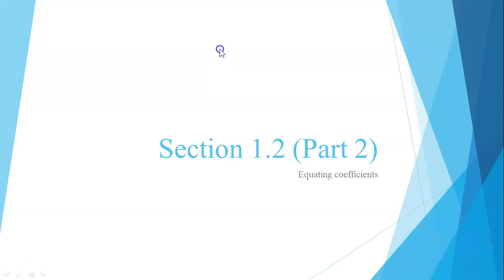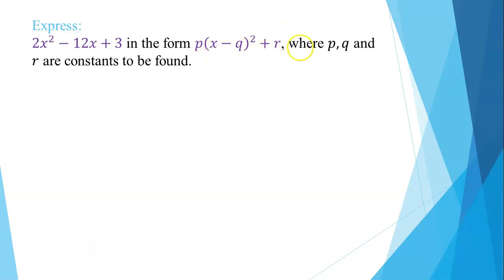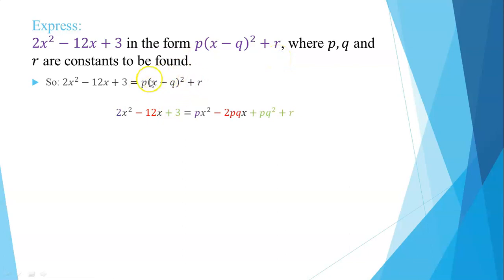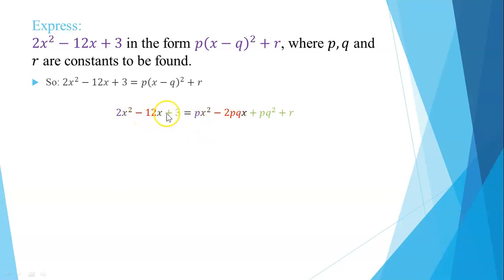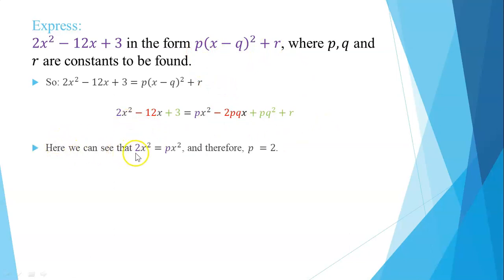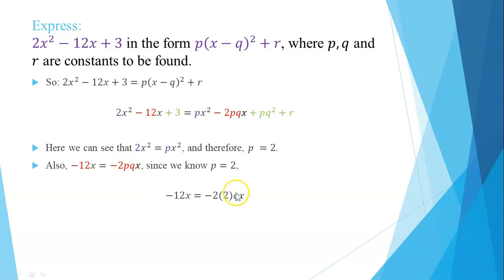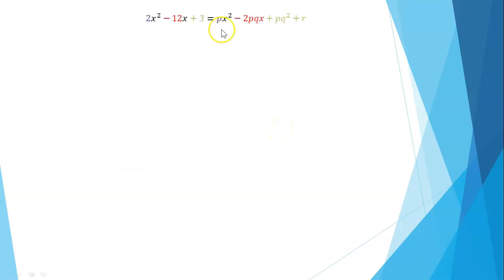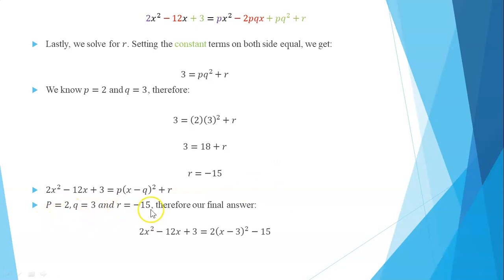Section 1.2 | Equating Coefficients